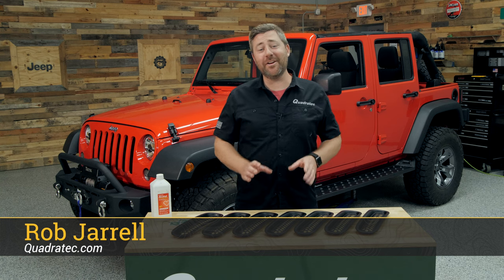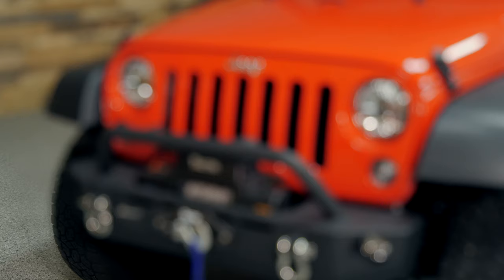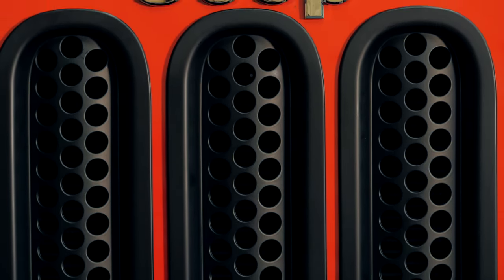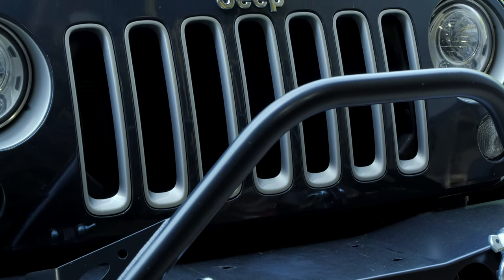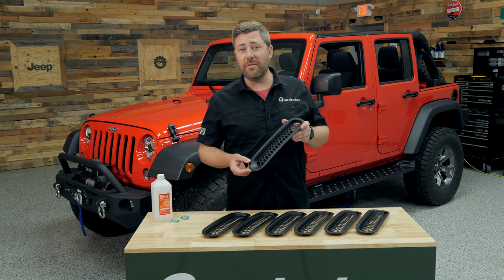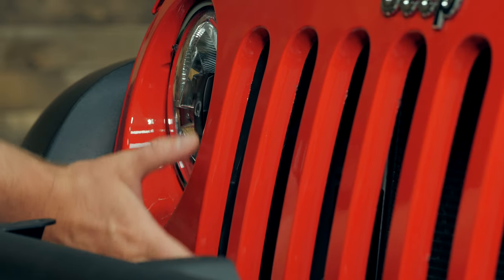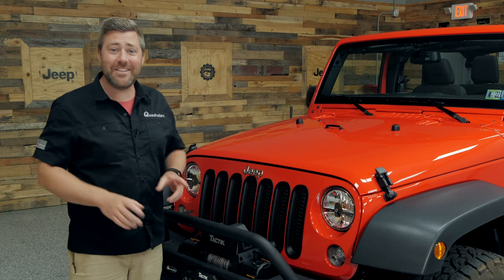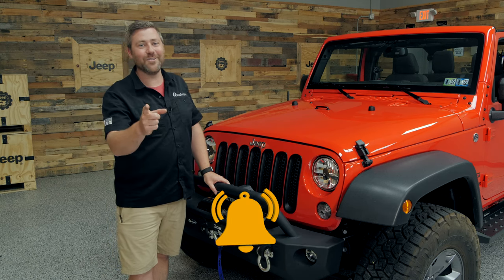Quadratec Black Perforated Mesh Grille Inserts for 07-18 Jeep Wrangler JK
The Quadratec Black Perforated Mesh Grille Inserts are a great way to add some style and protection to the front of your Jeep Wrangler JK. The inserts allow air flow through, while stopping road and trail debris from potentially damaging your radiator or air conditioning condenser. They're made from a uv-treated plastic with a satin black finish and install in minutes without the need for any tools using automotive grade double sided tape.

0:00 Intro
0:11 Fitment
0:22 Mesh Features
0:36 Construction
0:54 Installation
2:28 Wrap Up